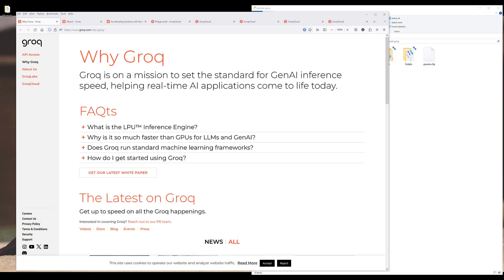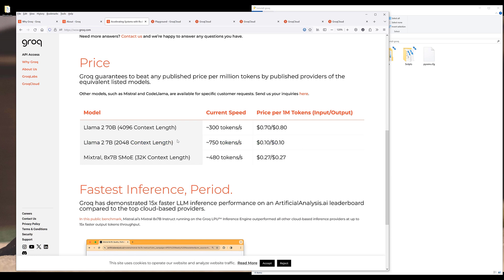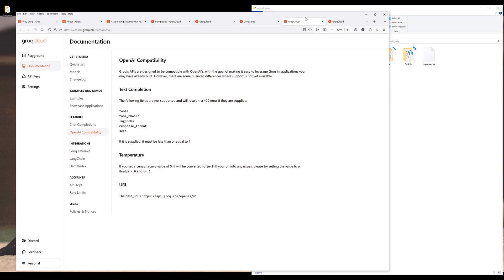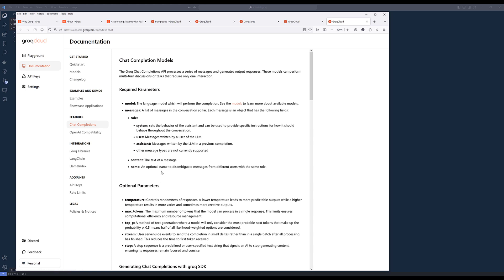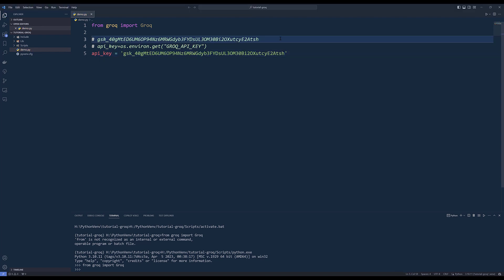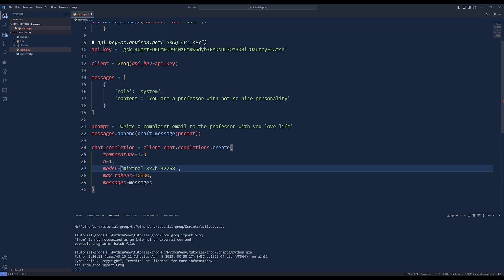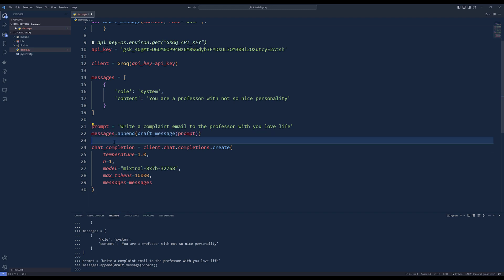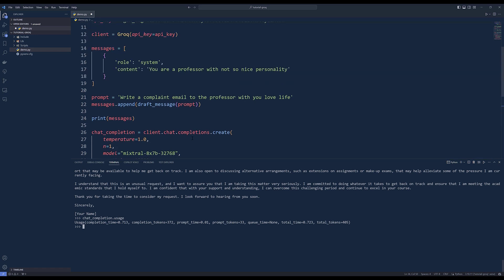Getting Started With Groq API In Python (Running generative AI is more affordable than ever)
Groq an AI chip startup company aiming to make running generative AI models affordable. In this tutorial, I will go through Groq API's pricing and how do use Groq API in Python.

    0:00:00 - Introduction to Groq AI API
    0:00:58 - Pricing for different models
    0:01:17 - Processing speed and model comparison
    0:01:30 - API access request process
    0:01:47 - API free access and model token limits
    0:02:27 - Groq's API similarity to OpenAI's API
    0:03:10 - Beginning of the tutorial: setting up the Groq Python package
    0:03:40 - Creating a new API key
    0:04:52 - Coding demonstration starts
    0:07:44 - Review of request response and completion time
    0:08:22 - Conclusion and final thoughts